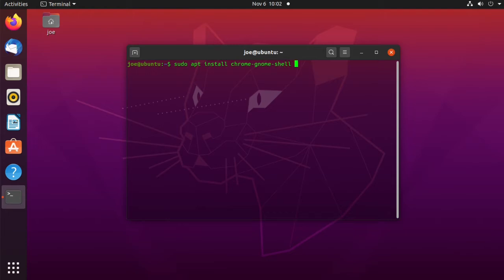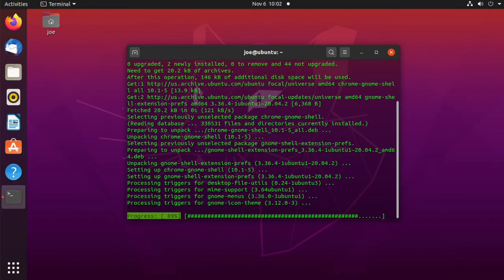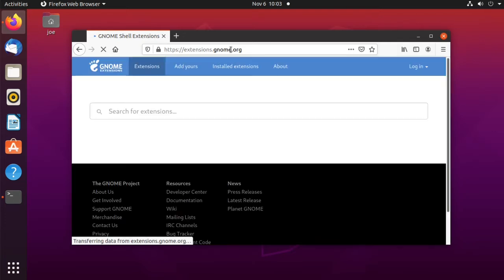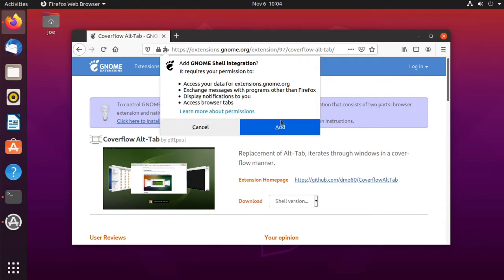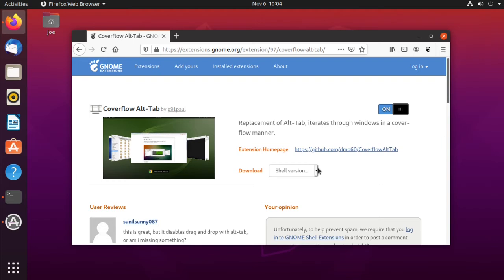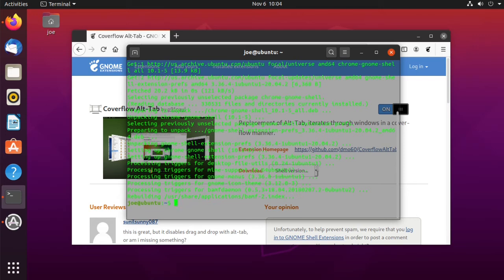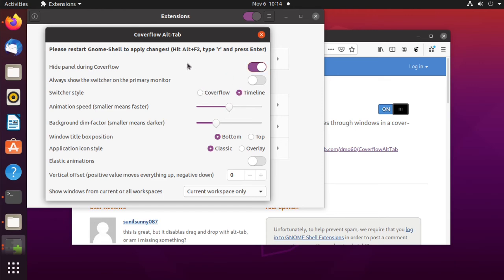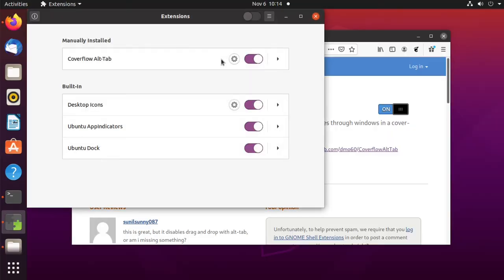Install Coverflow (Aero Flip) In Ubuntu 20.04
This is how to install coverflow in Ubuntu 20.04. It is an Alt-Tab replacement similar to Windows 7 Aero Flip 3D.